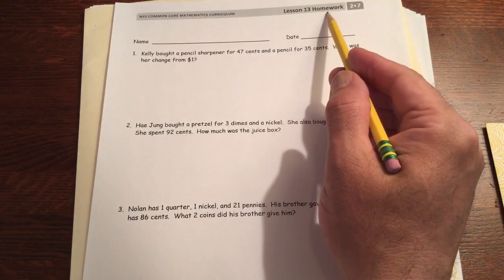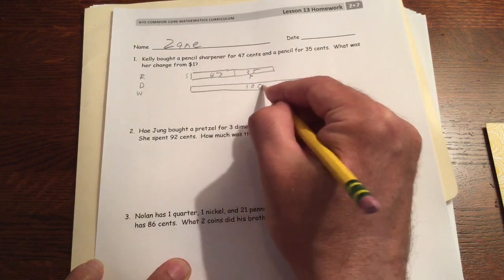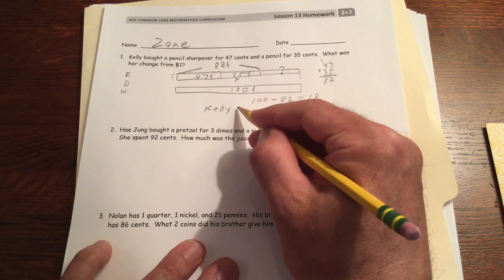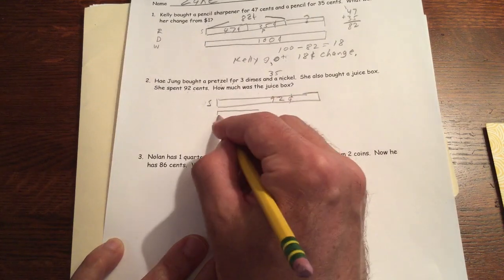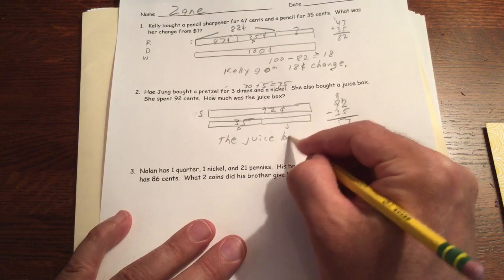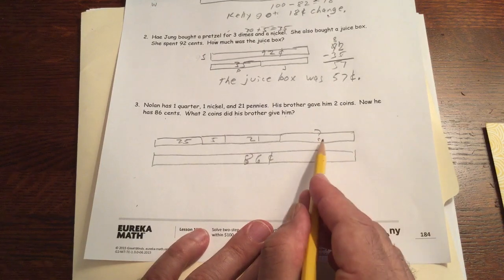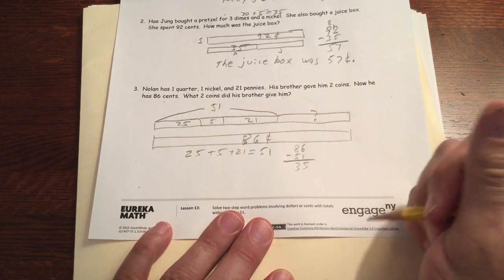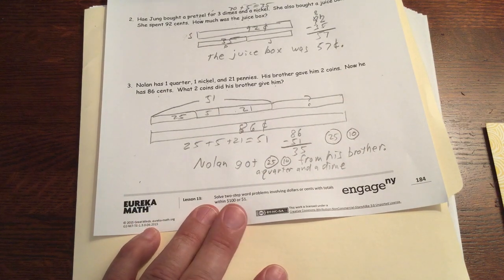lesson 13 homework PAGE 1 module 7 grade 2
The video for the second page is in the same playlist on my channel.  Here is a link to that video: